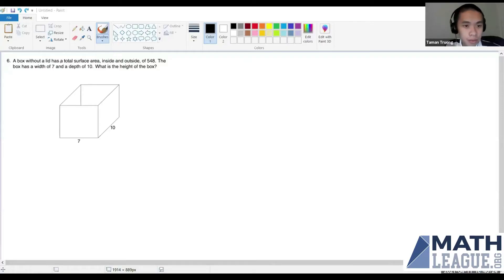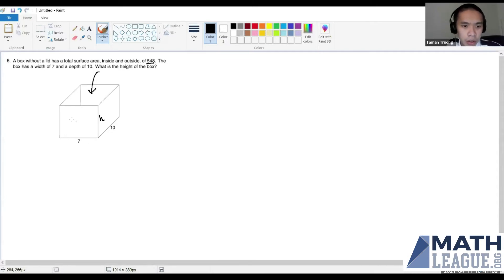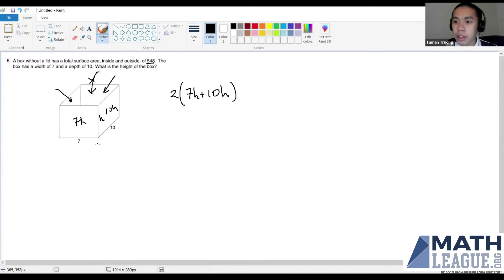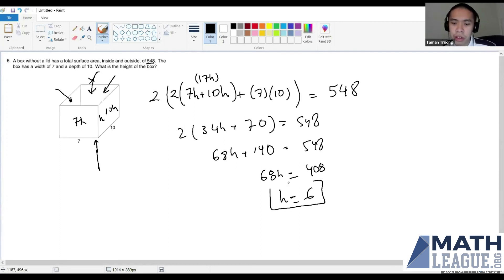Surface Area of Box Without a Lid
In 12127 Target 6, Taman calculates the height of a box, given its surface area.

Source Problem:  2020-21 Elementary School Release 7 Target Question 6

Comments turned off by YouTube due to videos on this channel being classified as targeted toward children, but you can share your thoughts and alternate solutions on our AoPS forum